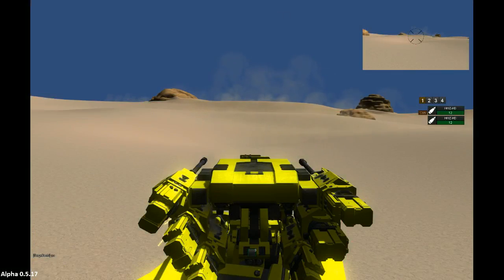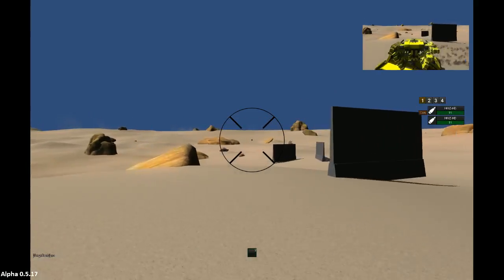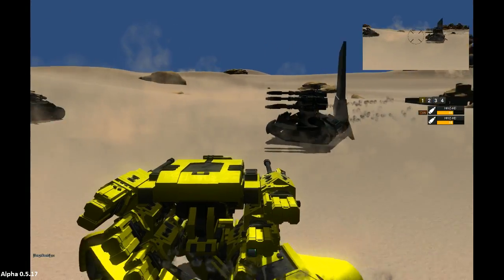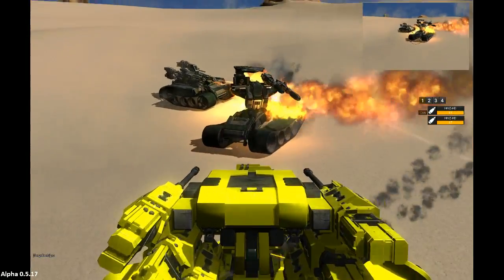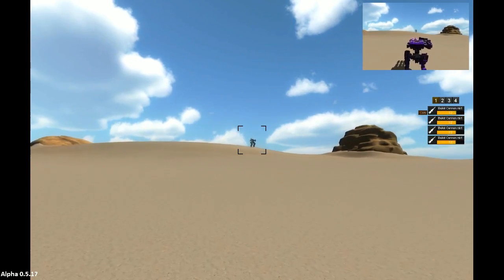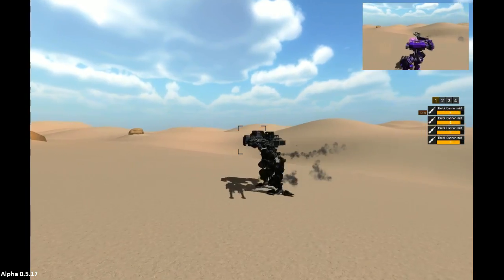M.A.V. AI are OP Gameplay #1 [0.5.17 Alpha]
Just some horsing around after the first podcast finished, those fire AI are so scary.